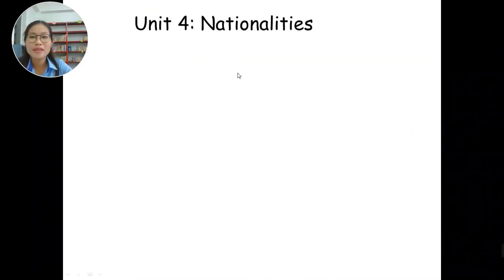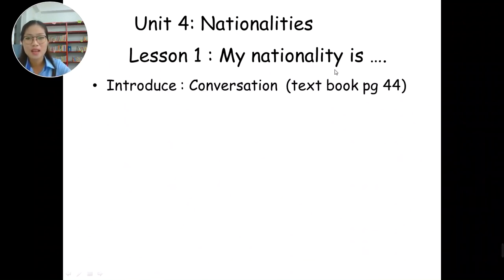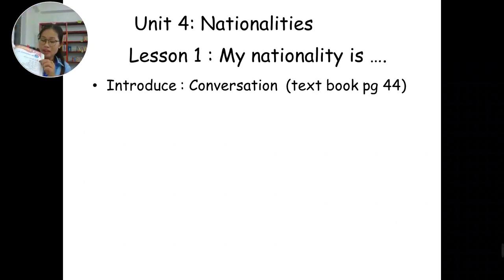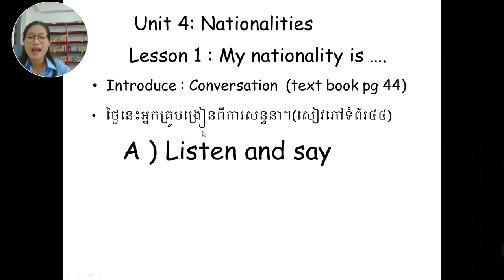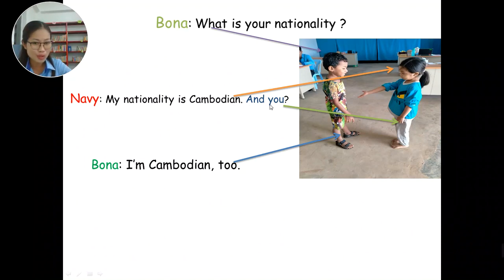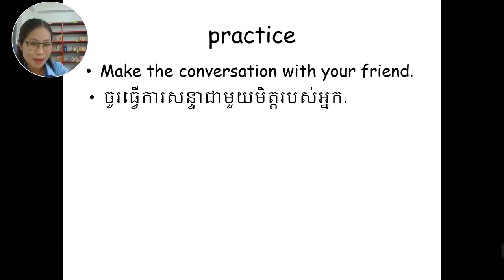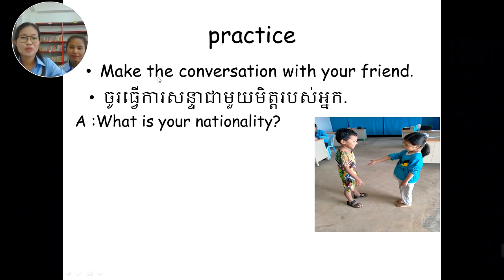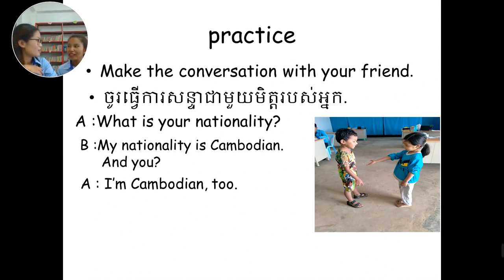English Grade 1 (Unit 4 Nationalities)